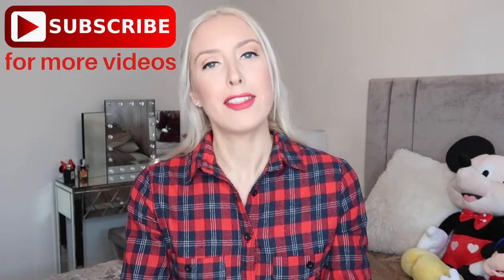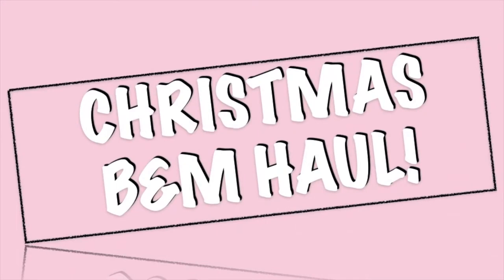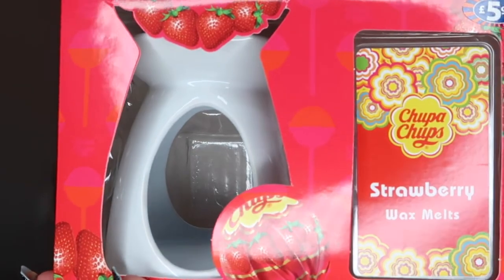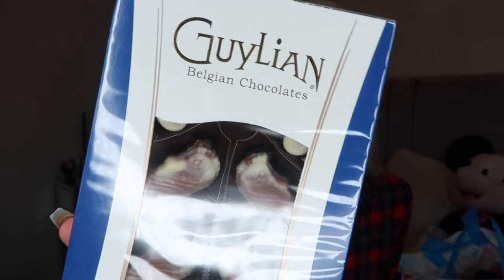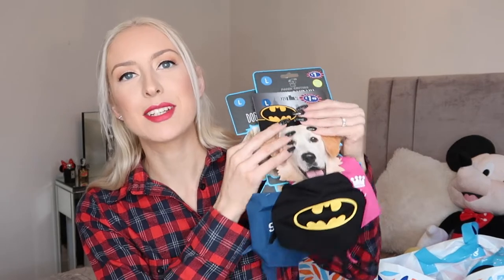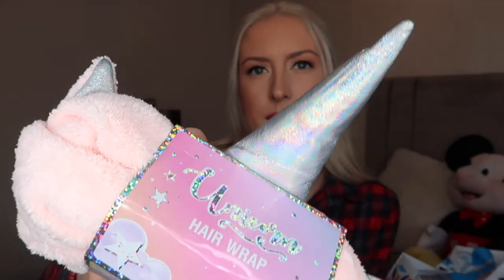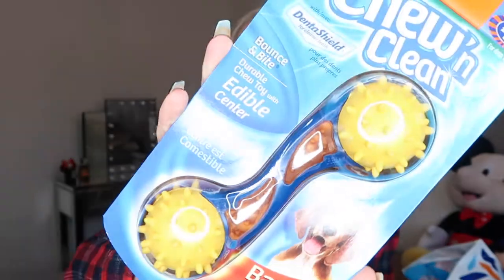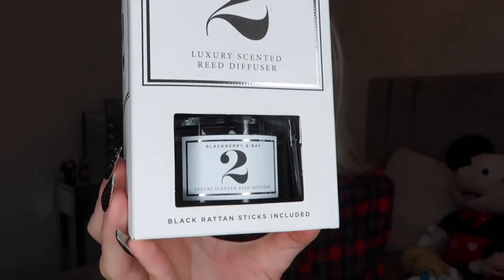ANOTHER B&M HAUL | CLEANING, HOME DECOR, XMAS PRESENTS +MORE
Another B&M bargains haul! Sharing all the cleaning products, home decor, Christmas presents & many more things I picked up from B&M this week!

WATCH MY LAST VIDEOS HERE